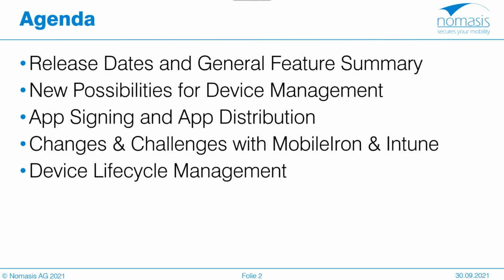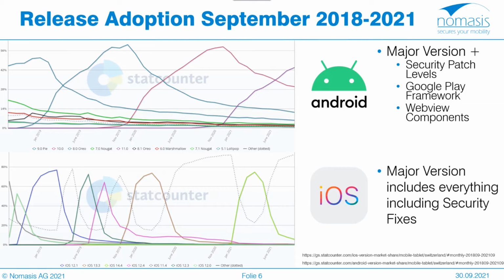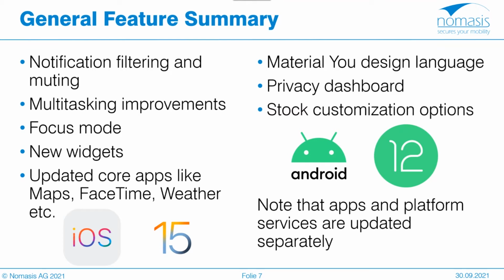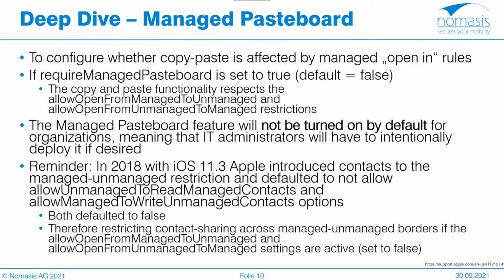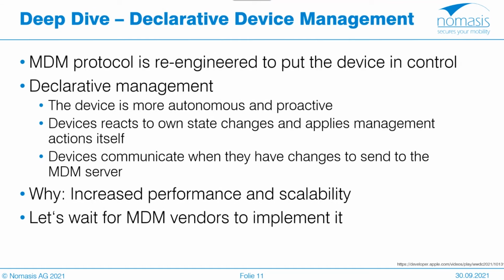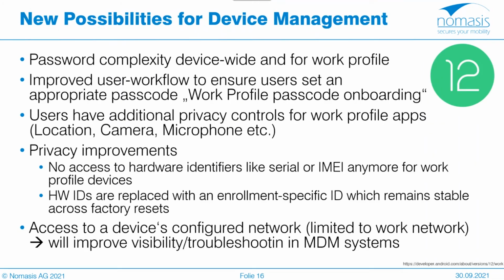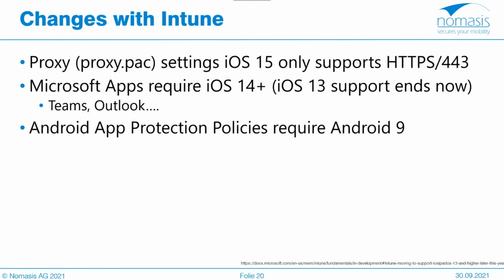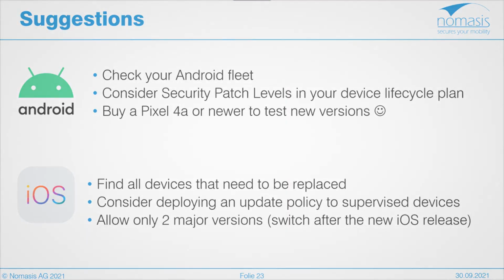Nomasis Webinar Latest News about the major iOS and Android Releases